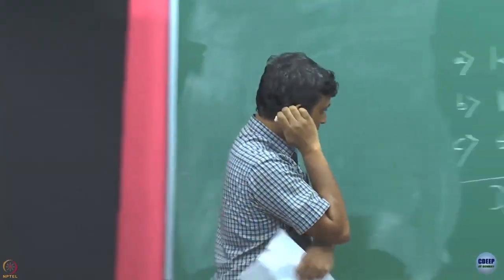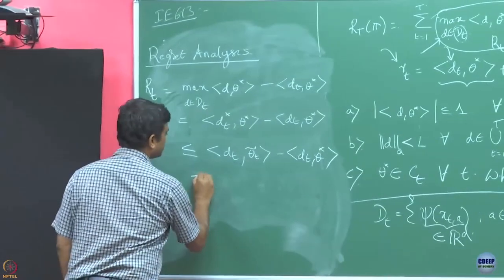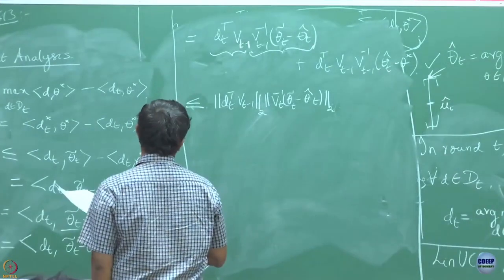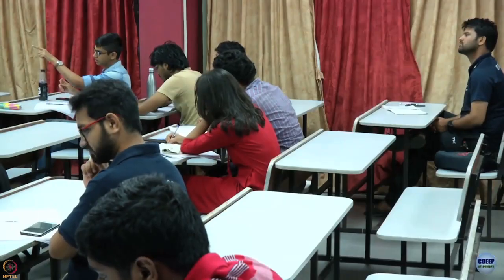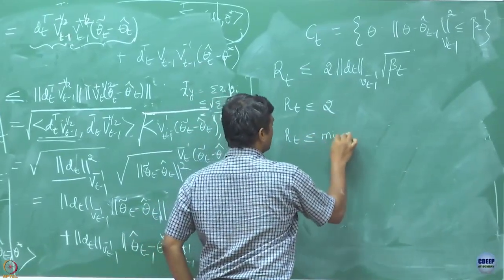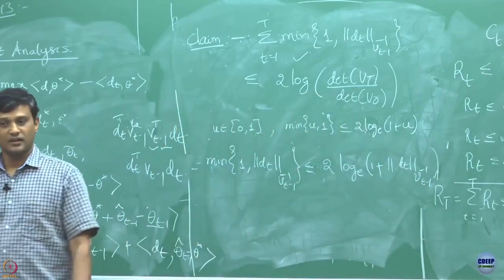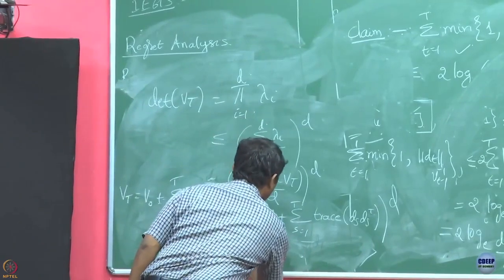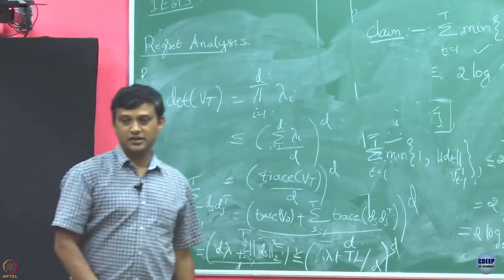Week 10: Lecture 47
Lecture 47 : Regret Analysis of SLB-III